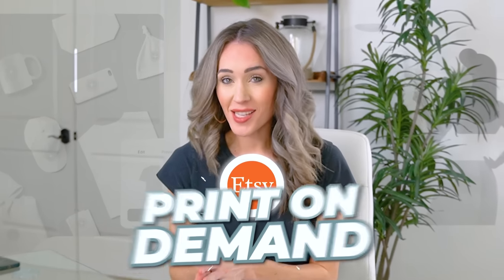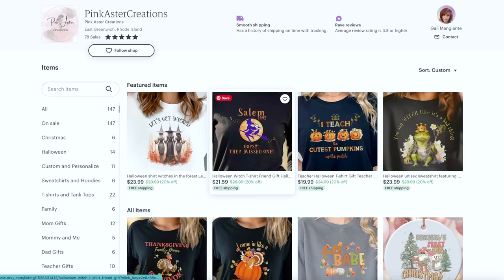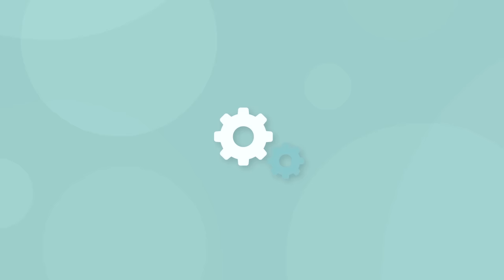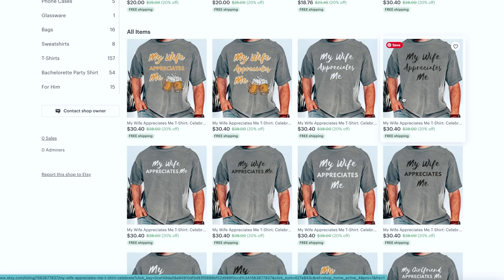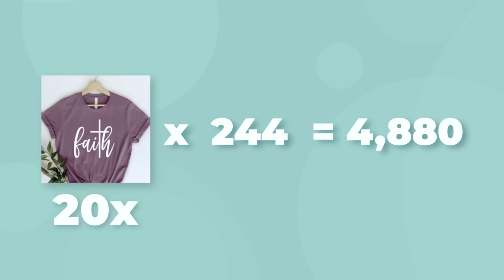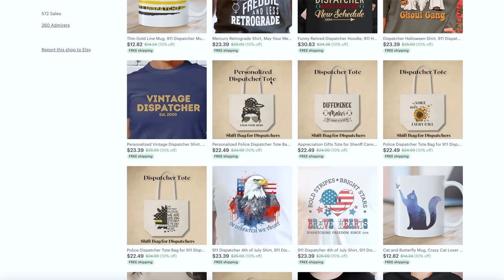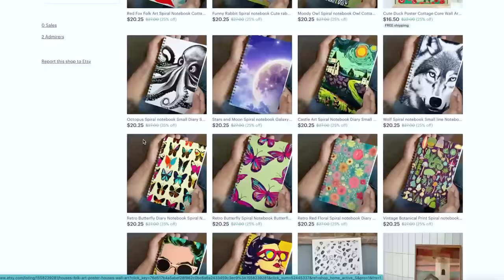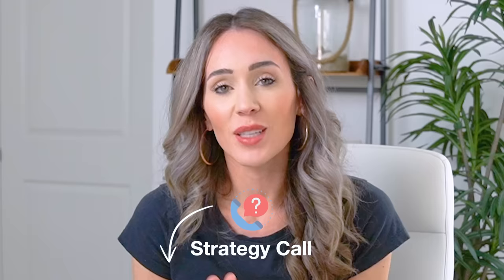The TRUTH about Etsy Print On Demand | 10 WINNING Strategies in 2024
You sent me your Print On Demand Shops on Etsy - and now I'm diving into each of the tactics and strategies I would use to EXPLODE your sales!

In this video, I go into each of your shops to find out what is keeping you from becoming a market leader and taking your shop to the next level. Maybe you just opened your shop and are hoping to hit $10k months by next year - use these practical tips and strategies in your own shop, and watch the sales funnel in!

Welcome, friends! I am Dylan, a multi-six figure Etsy & Shopify seller. My Etsy shop ranks in the 0.1% of Etsy shops worldwide and we reached $1M+ in sales in just 5 years. I am here to provide value to YOU through tips and tactical advice, either to start your new Etsy shop or to grow your current Etsy shop to the multi-six figure level and beyond. There's no fluff here - only tactics that add to your profit and save you time!

⌚︎ Timestamps:
0:00 - Introduction
1:16 - Shop 1
3:25 - Shop 2
6:28 - Shop 3
10:10 - Shop 4
13:51 - Shop 5
15:16 - Shop 6
16:02 - Shop 7
17:11 - Shop 8
18:19 - Shop 9

How to find Etsy Trends, Etsy Niches 2023, Etsy niches 2024, best etsy niche, best digital products on etsy, best etsy tips for niche, etsy trends 2024, best etsy products to sell now